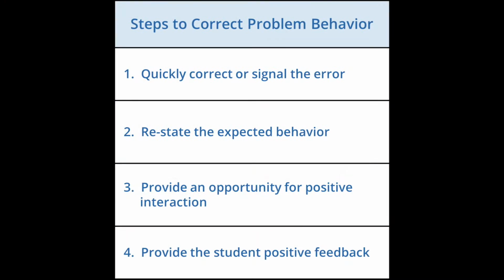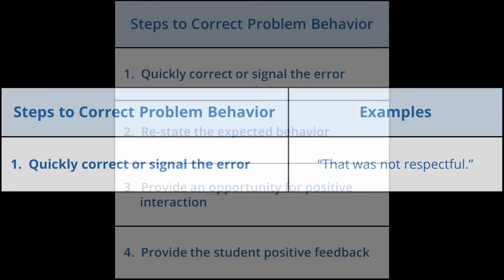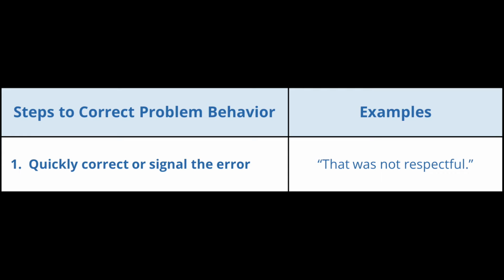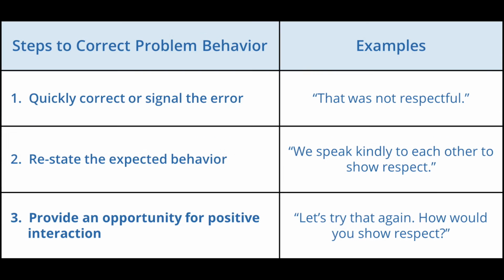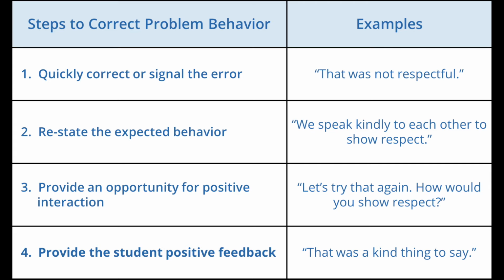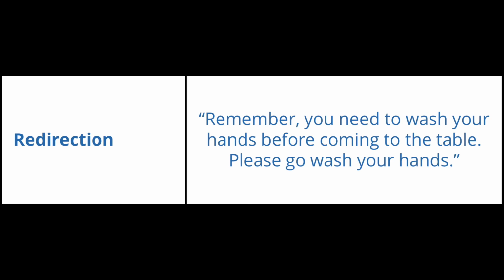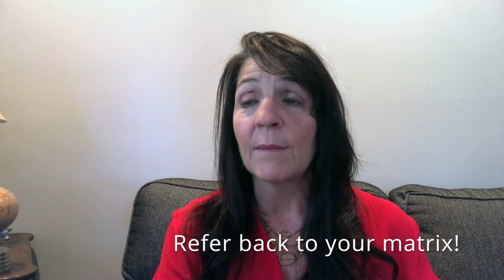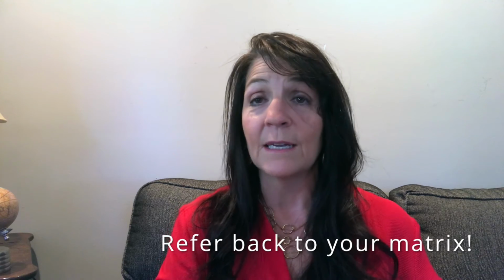Quick Tips for Families: Responding to Problem Behavior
This is the seventh video in our Quick Tips for Families Video Series. This video describes tips for effectively responding to problem behavior. The goal is to respond by providing a correction or redirection that is calm, brief, and provides an opportunity for the student to practice the desired behavior.

References:
Center on PBIS and Center on Parent Information and Resources. (2020). Supporting Families with PBIS at Home.

Mayer, G.R., & Sulzer-Azaroff, B. (1990). Interventions for vandalism. In G. Stoner, M.R. Shinn, & H.M. Walker (Eds.), Interventions for achievement and behavior problems (monograph). Washington, DC: National Association of School Psychologists.

Skiba, R.J., Peterson, R.L., & Williams, T. (1997). Office referrals and suspension: Disciplinary intervention in middle schools. Education & Treatment of Children, 20(3), 295-316.